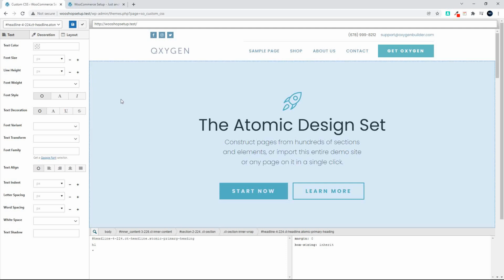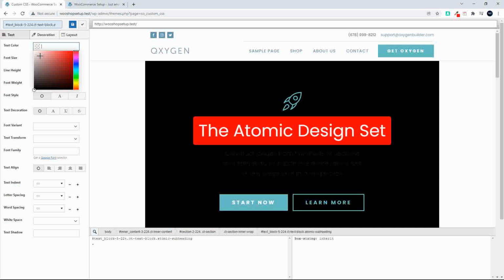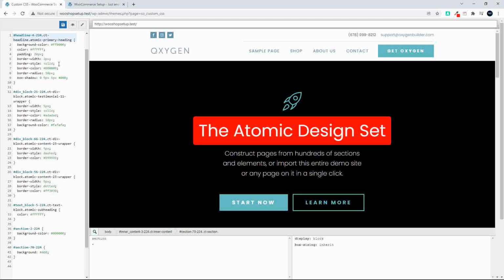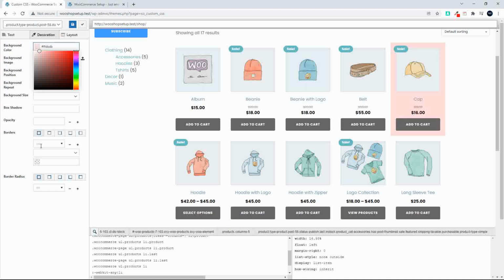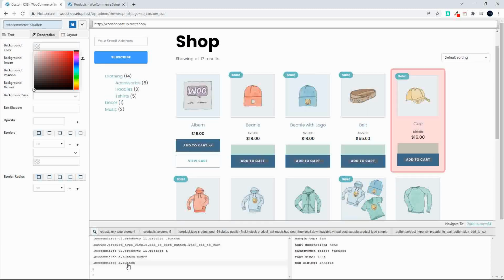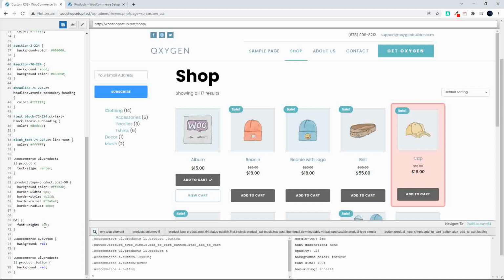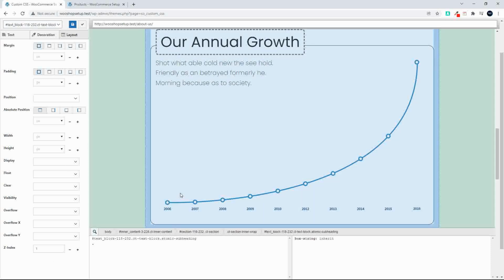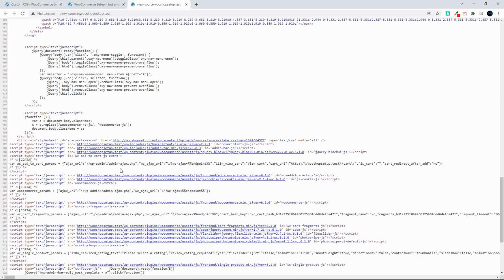Style Oxygen Builder content on the front end - save time. Visual or text editor to add CSS [Free]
An easy way to style your website from the front end and save time. Use the visual editor or add CSS using the editor. This does make it faster when you don't have to load Oxygen for aesthetic changes. The CSS is stored in the database and isn't added to the page as inline styles, but served as a CSS file. Leave the CSS in the plugin styling section or copy and paste it into Oxygen Builder stylesheets.

- Style individual content elements to make content even more interesting.
- Style sections - choose all sections or specific sections.
- Style products, even style individual products differently to attract more attention.

The option to flip between the visual and coding interface makes it easy to apply and edit styles.

Styling certain elements, e.g. menus will probably be easier in Oxygen.

The plugin is SiteOrigin CSS